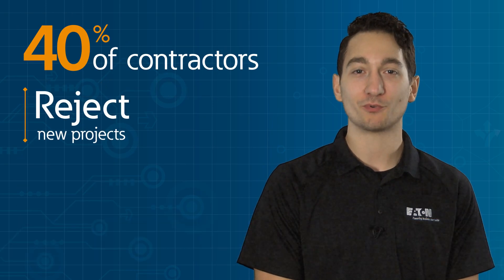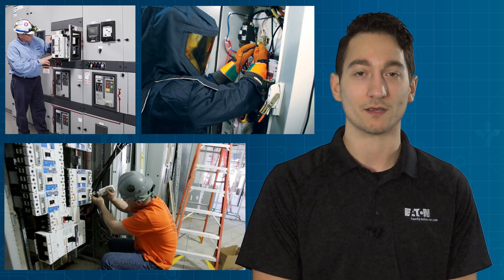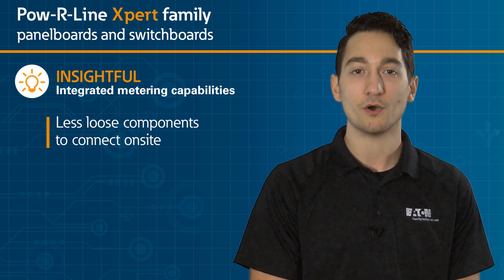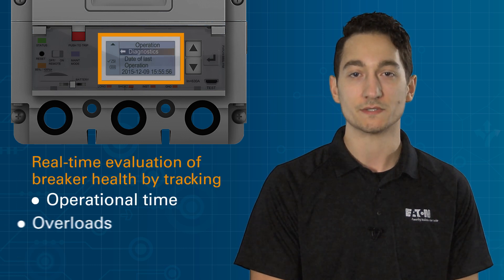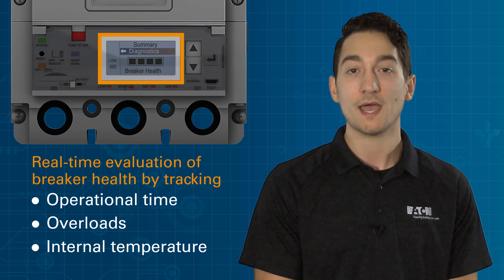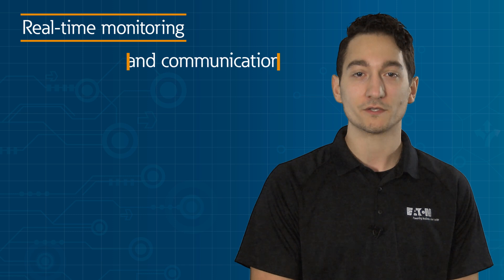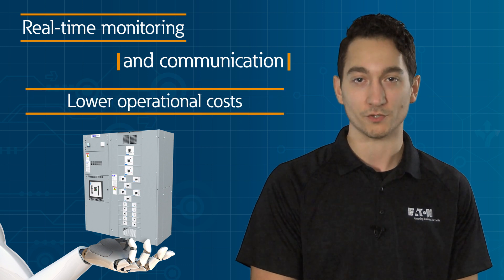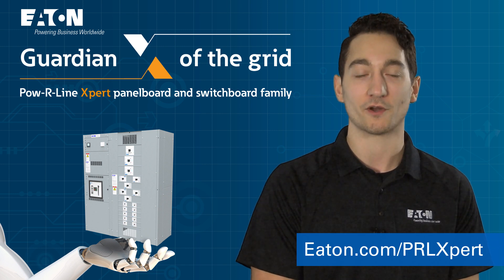Increasing productivity with breaker health diagnostics and integrated metering - Pow-R-Line Xpert p